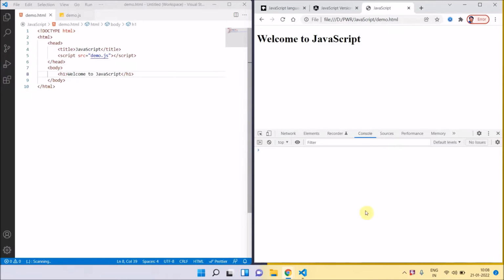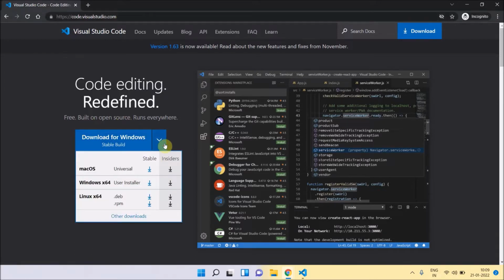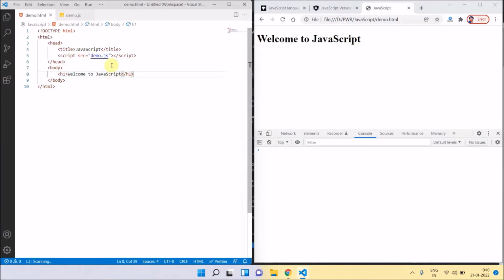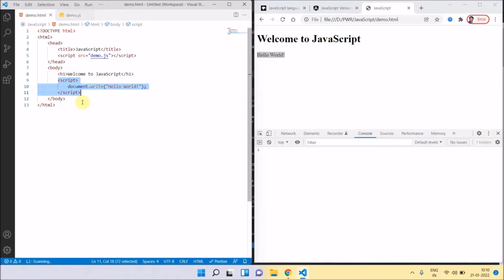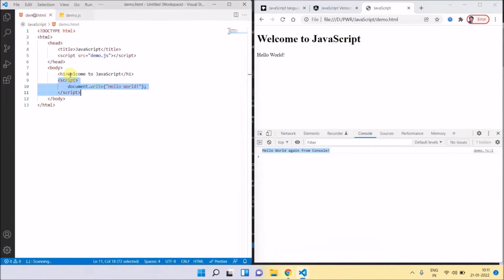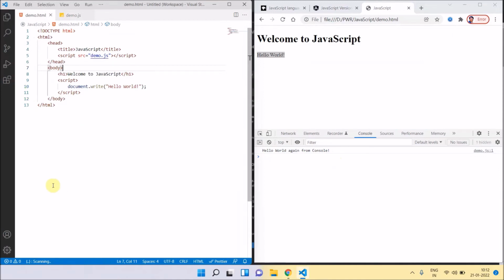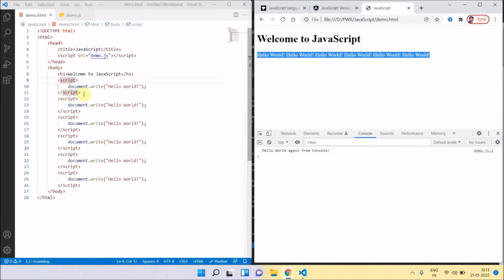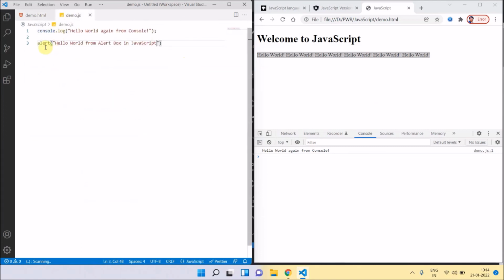Hello World Program in JavaScript | Programming with Rakesh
In this video I have explained different ways to write "Hello World' in JavaScript